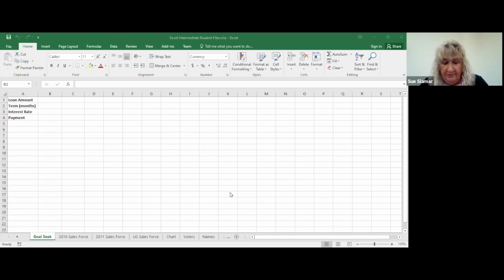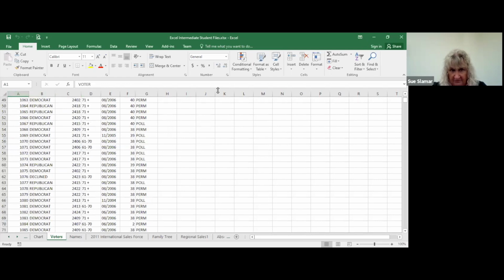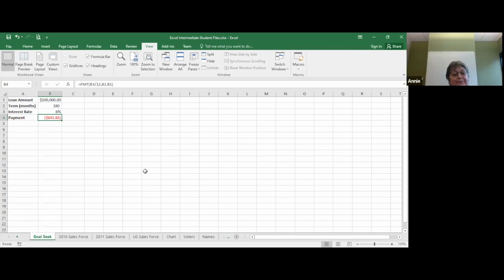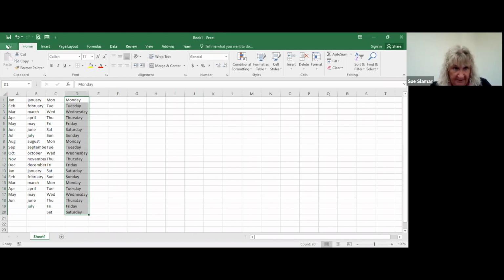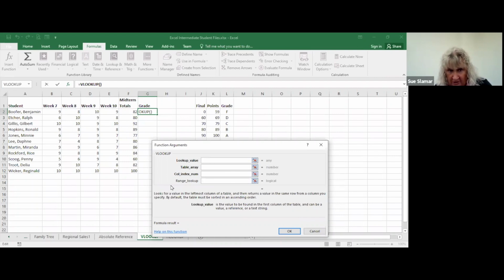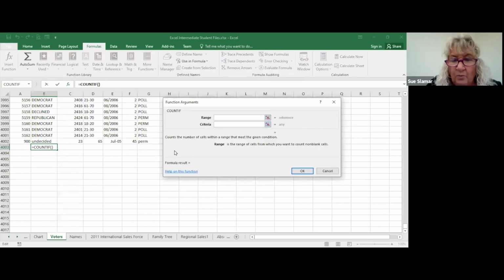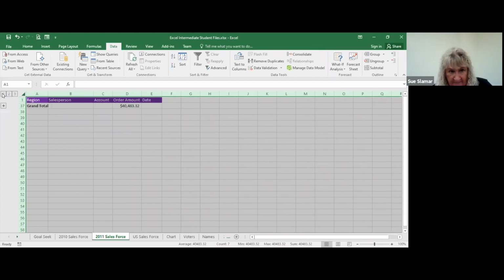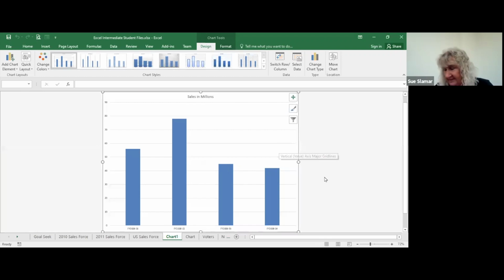Microsoft Excel 2016 Intermediate